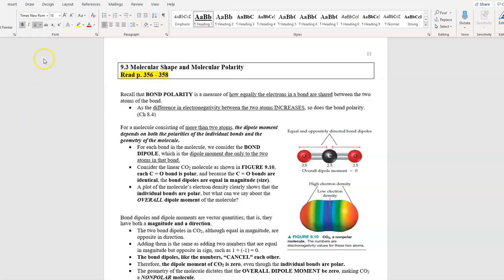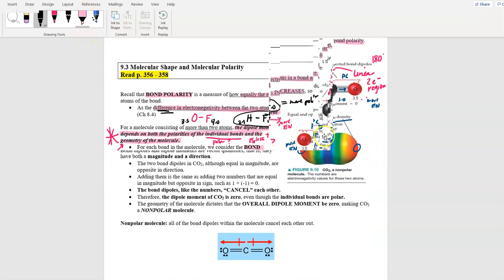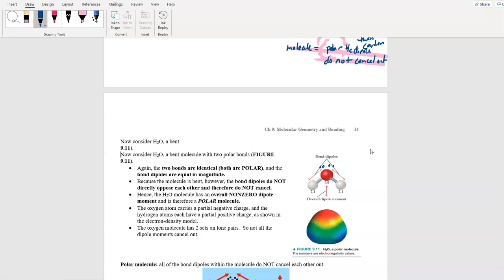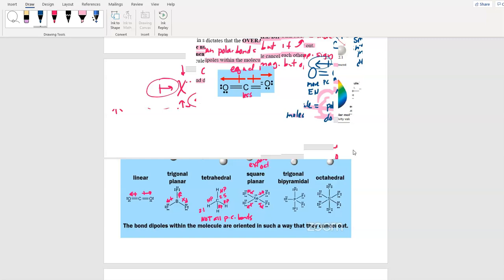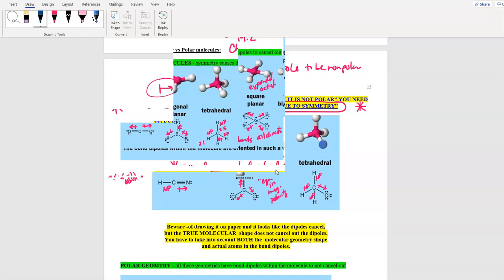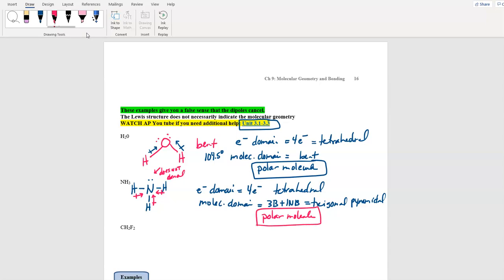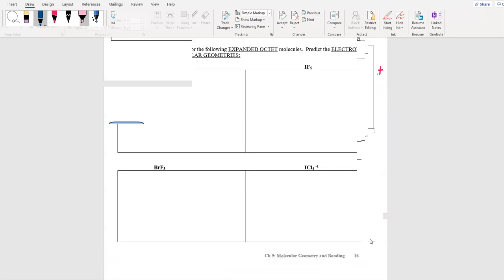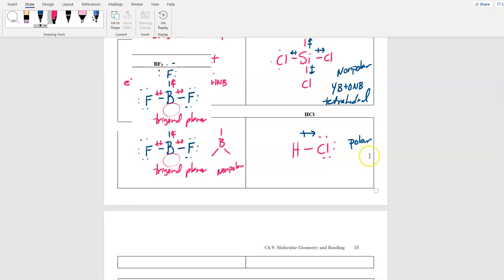9 3 Molecular Shape and Polarity